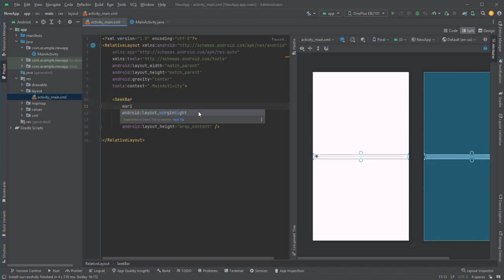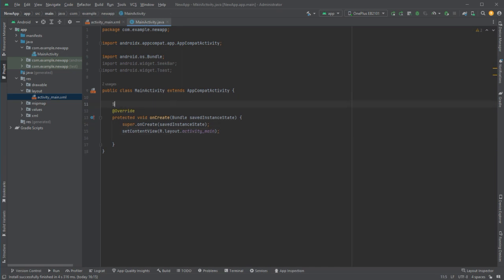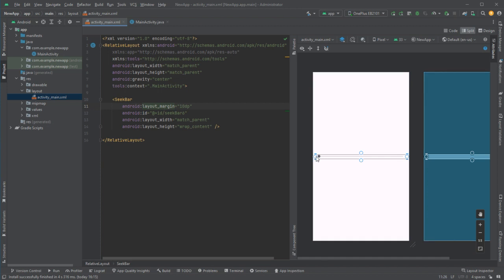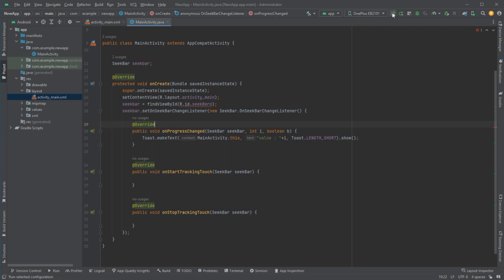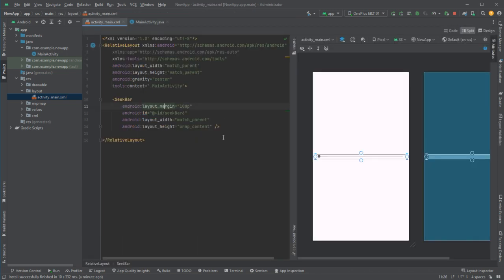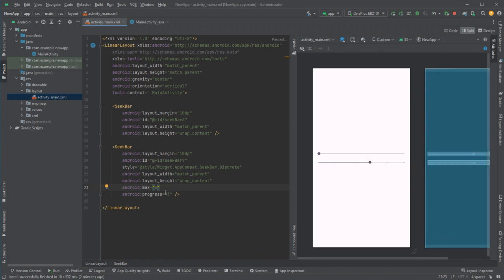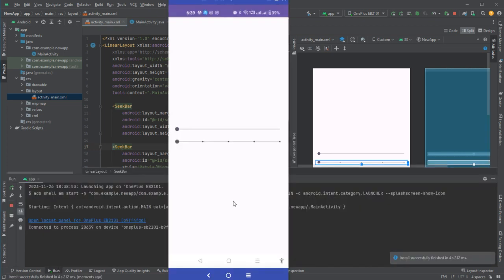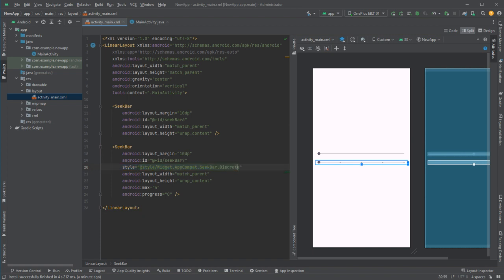4.5 Seekbar View In Android| Android App Development For Beginners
4.5 Seekbar View In Android | Android App Development For Beginners